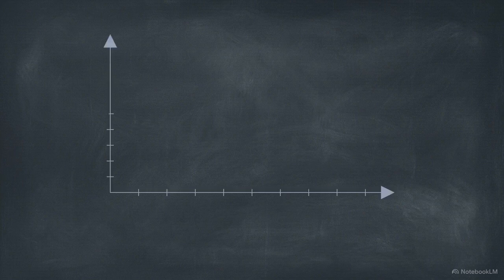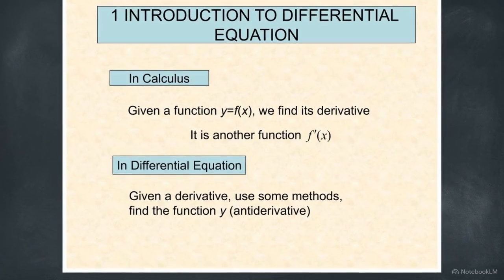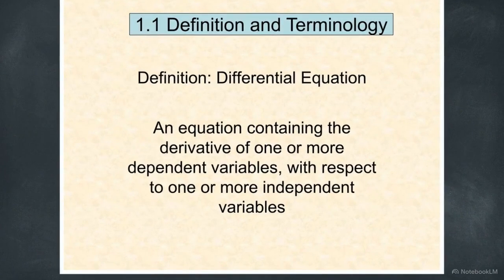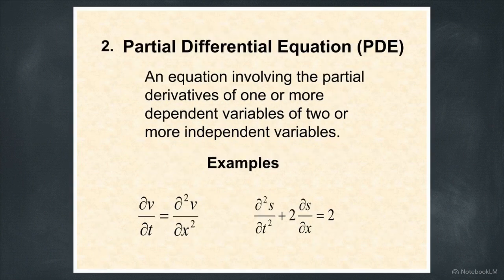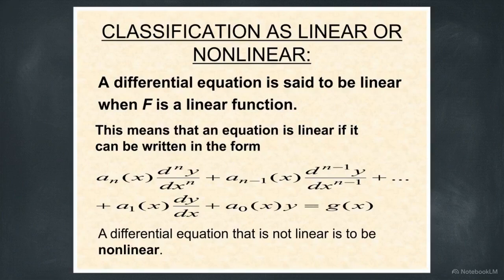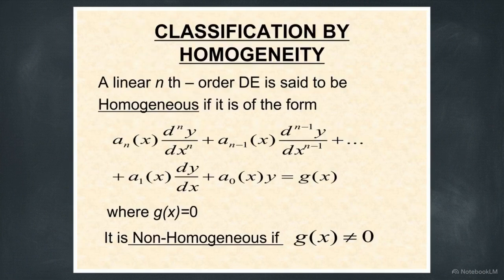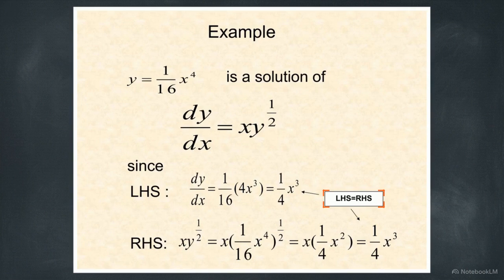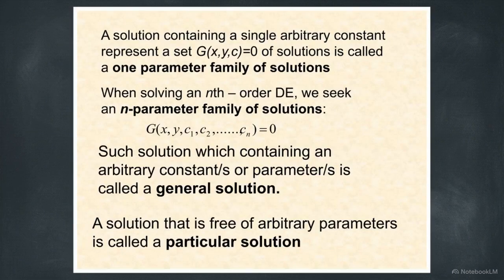1 1 The Explainer: Reverse Engineering Reality with Differential Eq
1 1 The Explainer:  Reverse Engineering Reality with Differential Eq